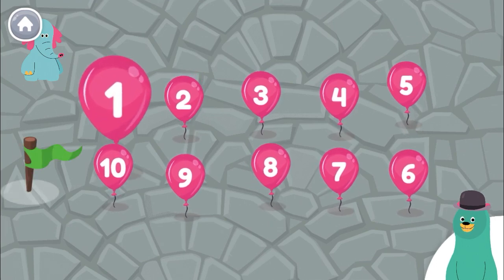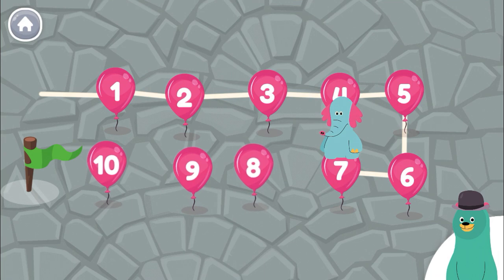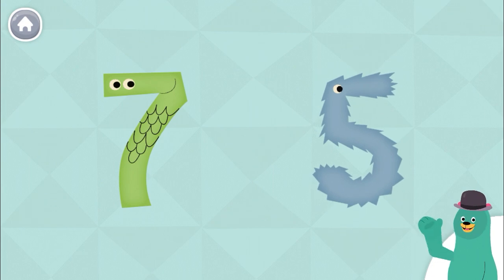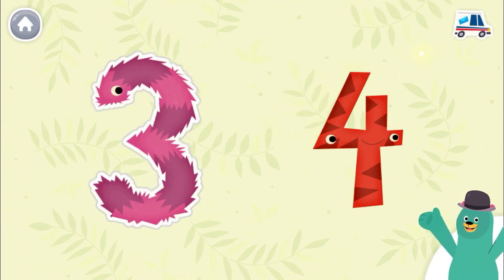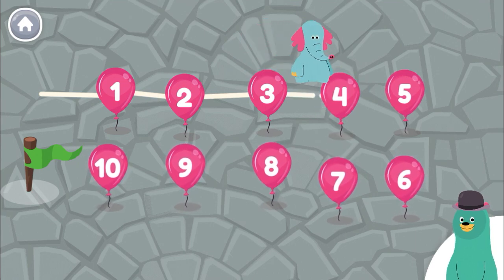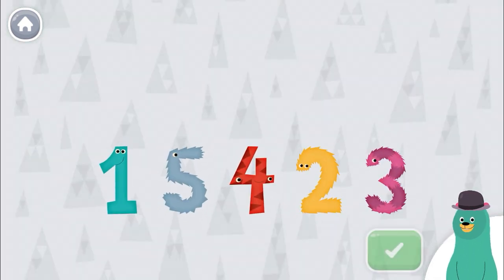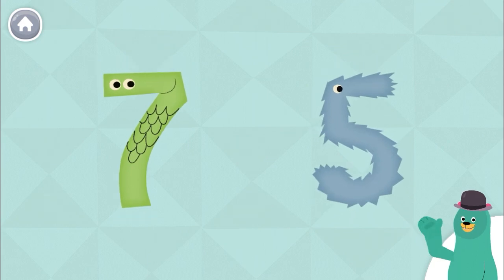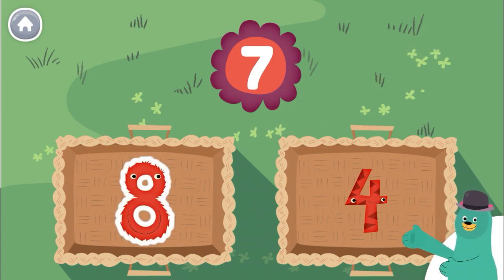More and less maths - More and less concept for kids - Kids numbers counting - kidsland - Education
Learn more and less math for children.